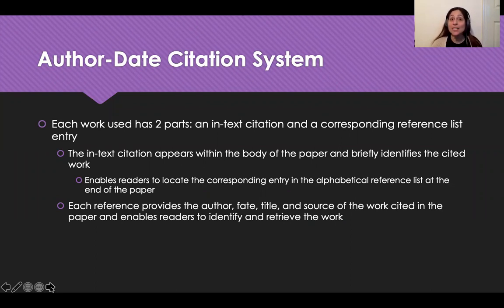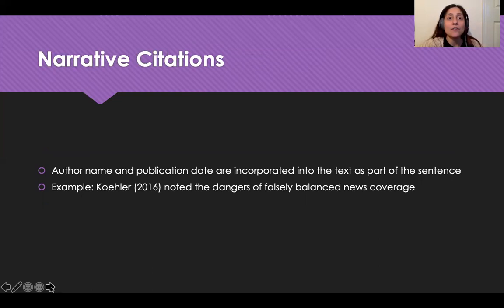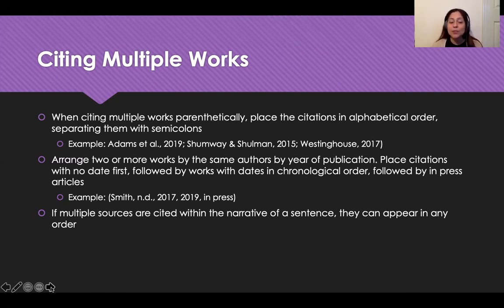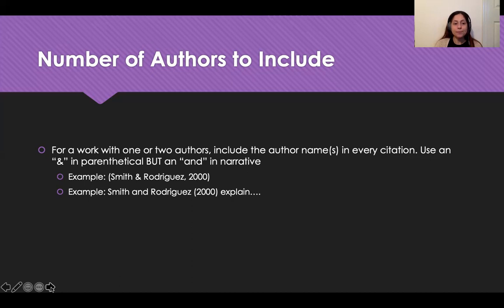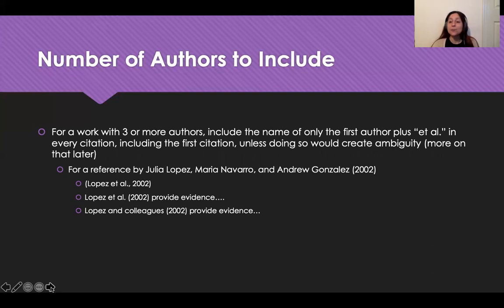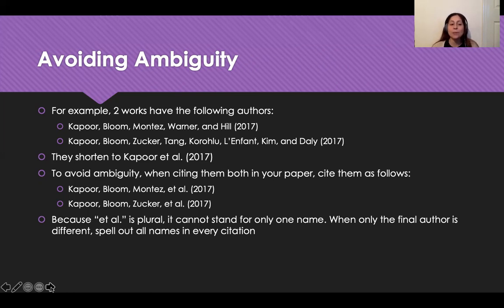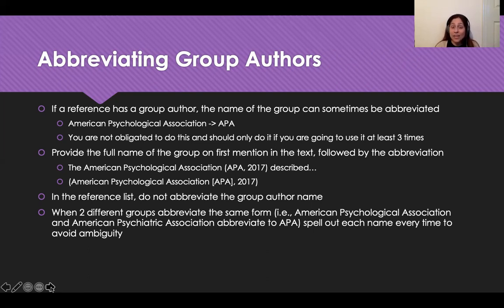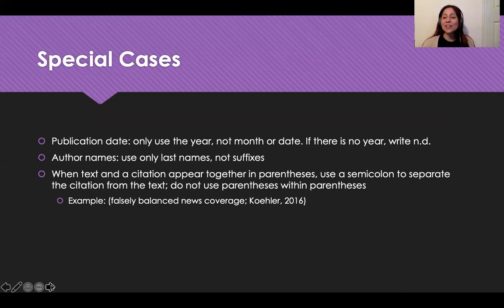Citations Using APA 7th Edition